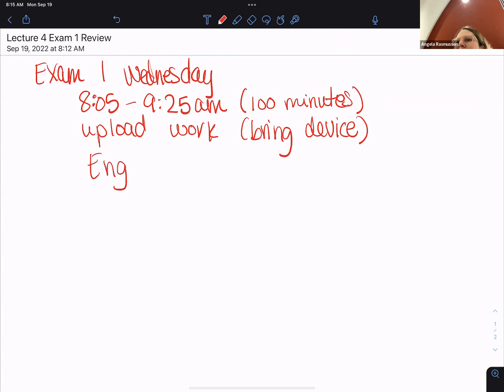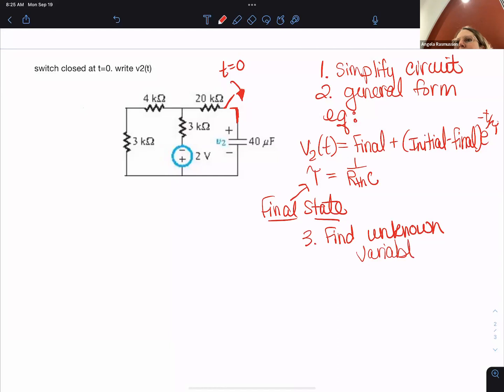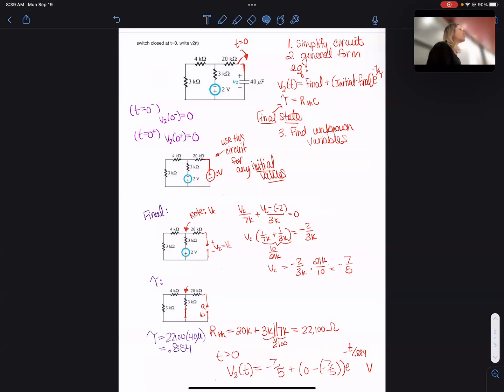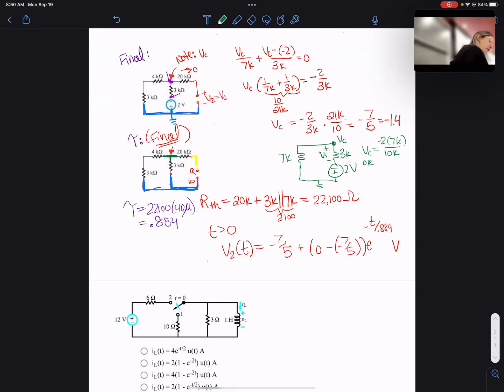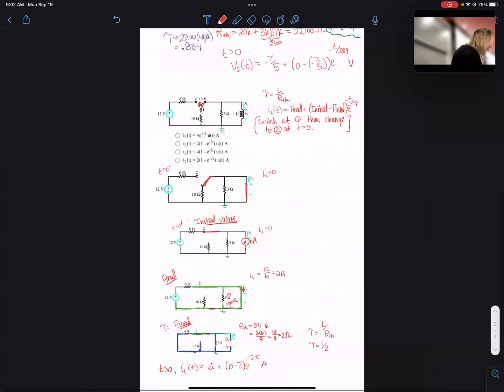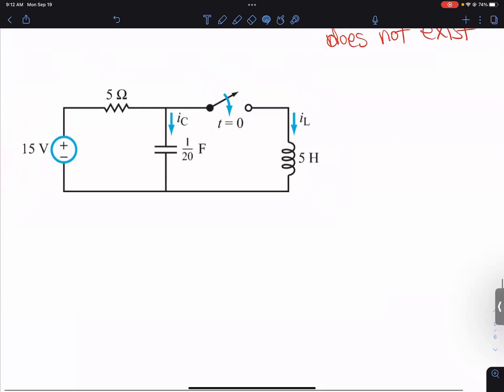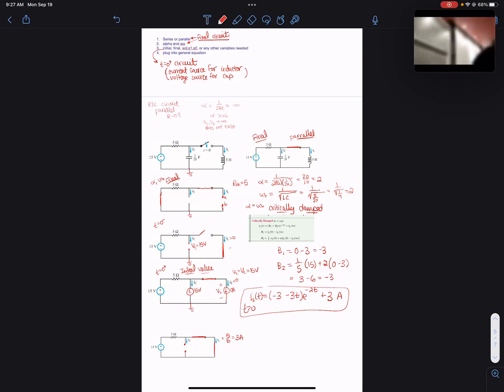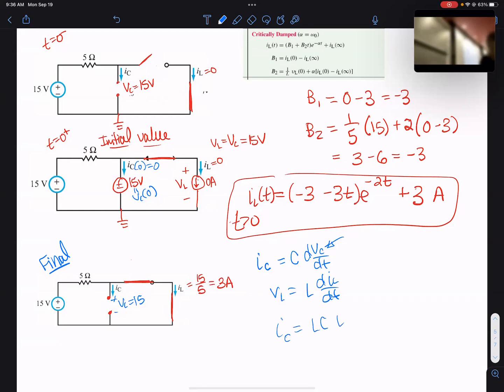ECE 2240 Lecture 4 Exam 1 Review